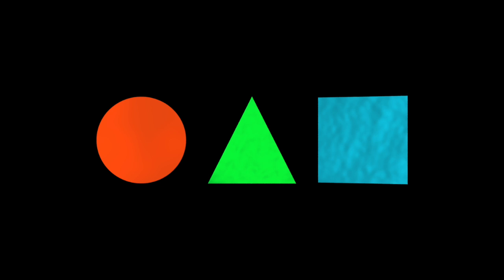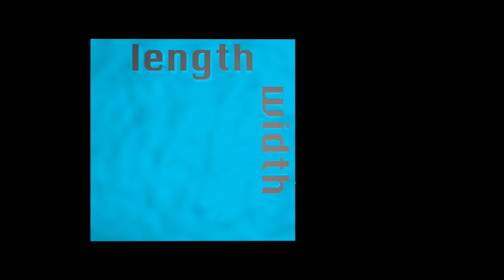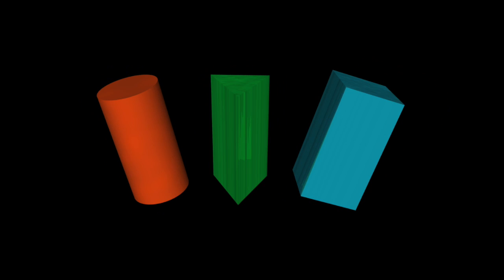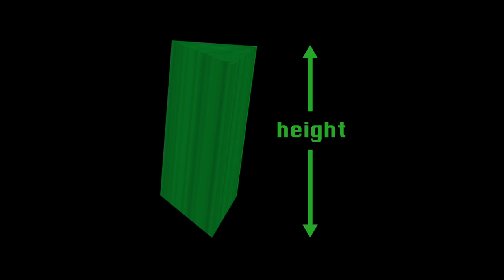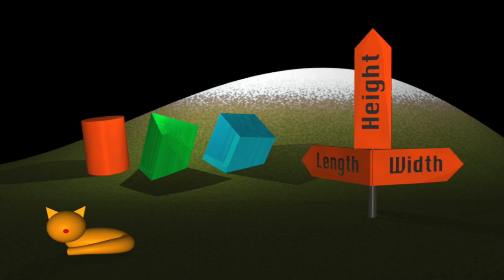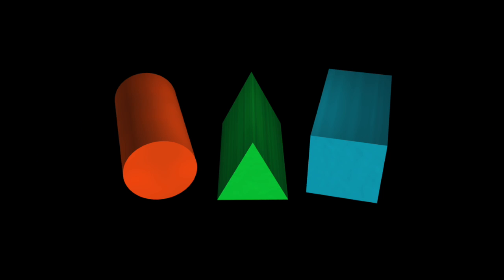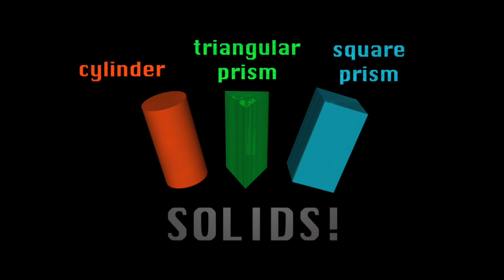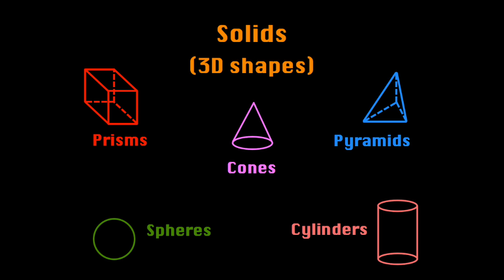Introduction to Solid Shapes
A quick explanation of the difference between 2D and 3D shapes.